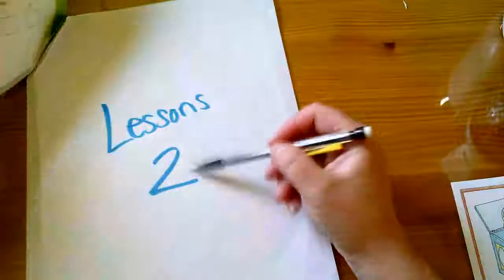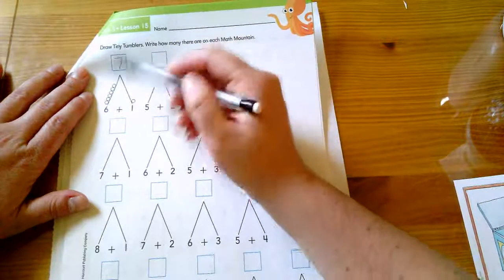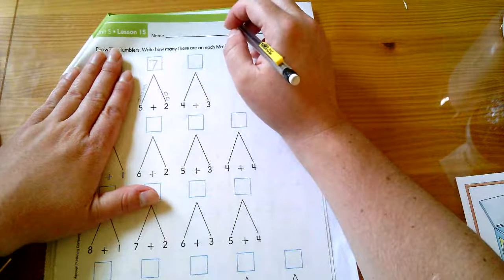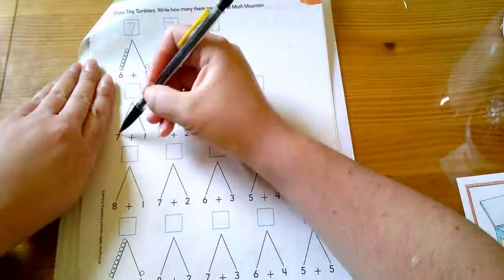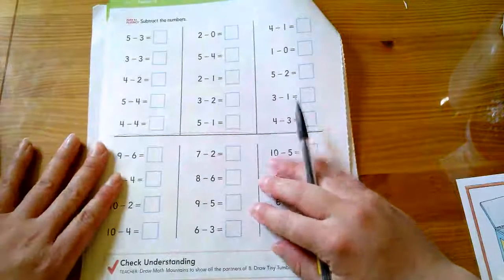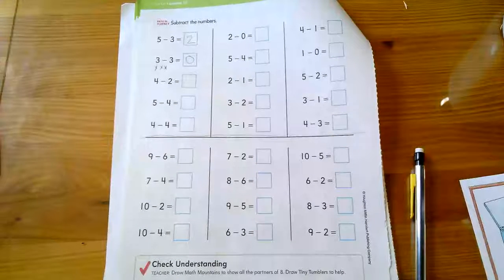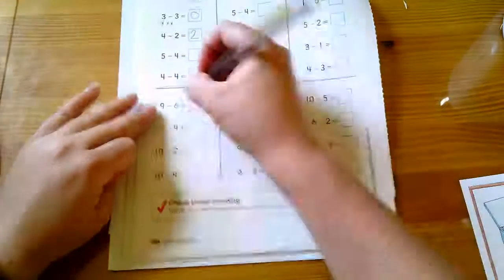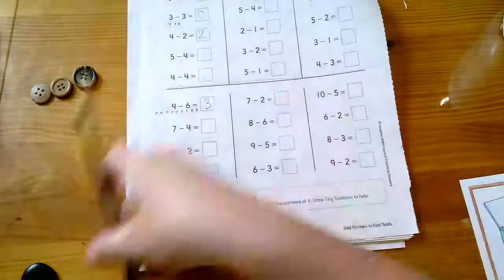Lessons 2 pg 355 356